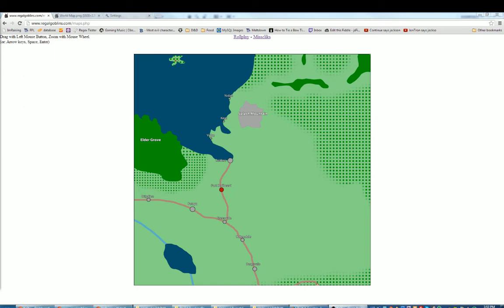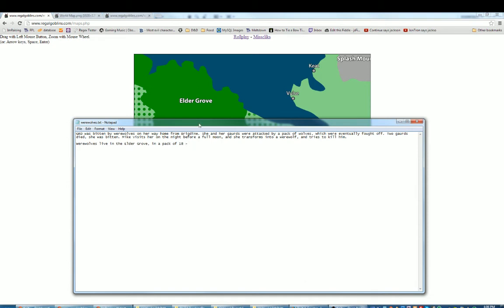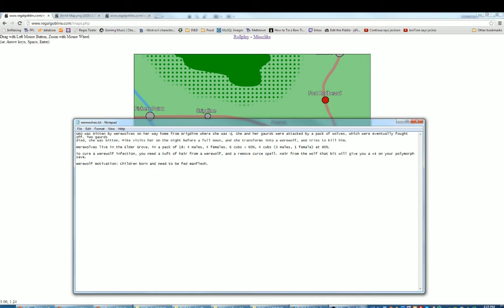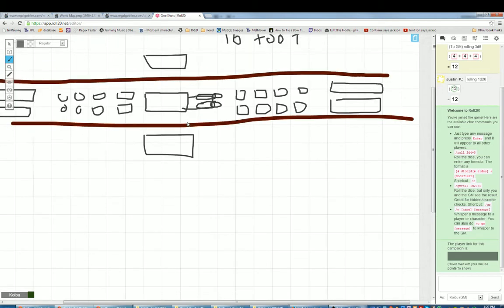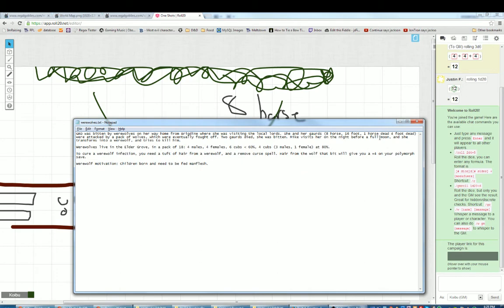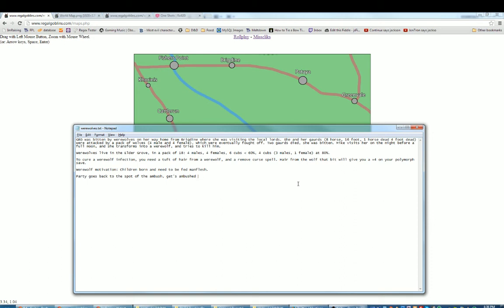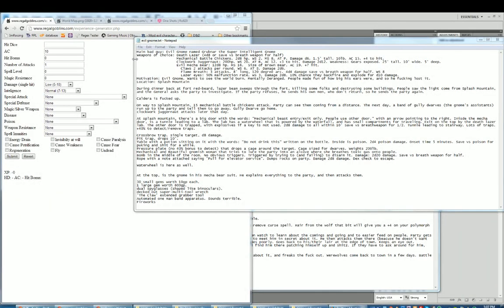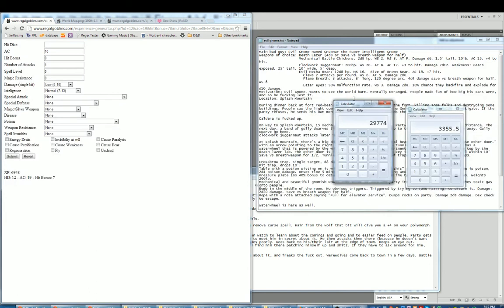Behind the Screen for August 19th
We start planning out a short campaign with werewolves and shit

for updates and information!